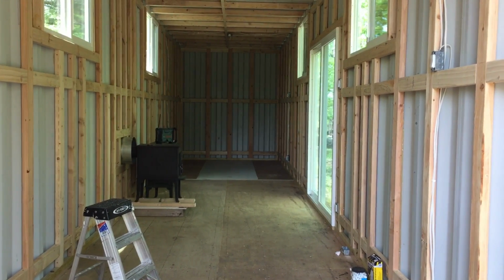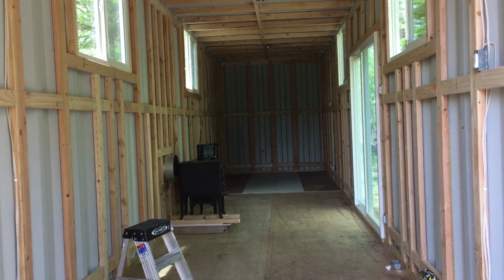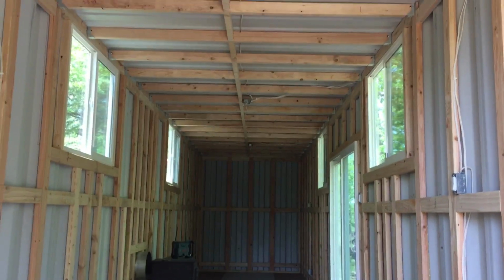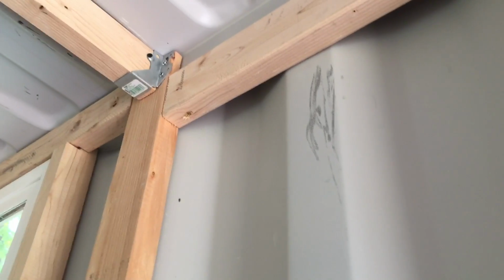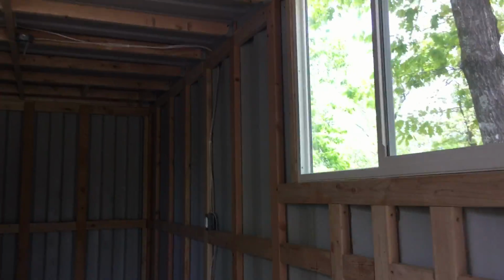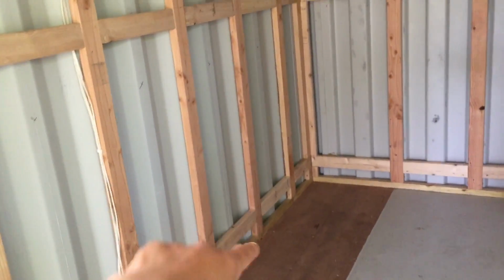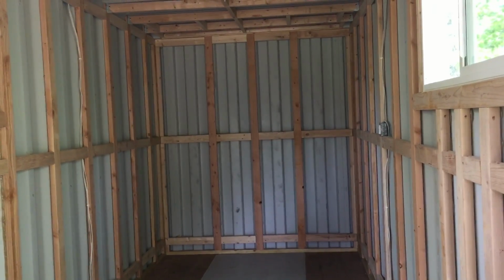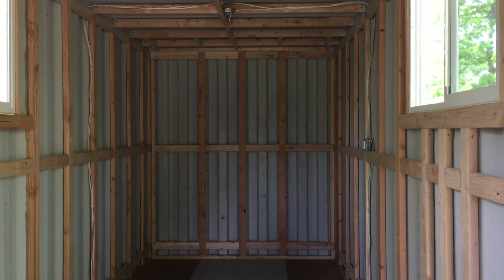Shipping Container House Framing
How to frame a shipping container to maximize space inside.

This video was created to educate citizens on constitutionally protected activities , but is is no way to be taken as legal advice.  The opinions expressed by myself in a video are my own.

As historical governmental policy
Main article: Settler colonialism
Further information: Homestead Acts and Dominion Lands Act
Historically, homesteading has been used by governmental entities (engaged in national expansion) to help settle what were previously unsettled (though not unpeopled) areas, especially in the United States, Canada, and Australia. Guided by legal homestead principles, many of these "homestead acts" were instituted in the 19th and 20th centuries and targeted specific areas, with most being discontinued after a set time-frame or goal.

Homesteading is a lifestyle of self-sufficiency. It is characterized by subsistence agriculture, home preservation of food, and may also involve the small scale production of textiles, clothing, and craft work for household use or sale. Pursued in different ways around the world—and in different historical eras—homesteading is generally differentiated from rural village or commune living by isolation (either socially or physically) of the homestead. Use of the term in the United States dates back to the Homestead Act (1862) and before. In sub-Saharan Africa, particularly in nations formerly controlled by the British Empire, a homestead is the household compound for a single extended family. In the UK the terms smallholder and croft are rough synonyms of homesteader.

Modern homesteaders often use renewable energy options including solar and wind power. Many also choose to plant and grow heirloom vegetables and to raise heritage livestock. Homesteading is not defined by where someone lives, such as the city or the country, but by the lifestyle choices they make.
As a social movement
The attractiveness of back-to-the-land movements dates from the Roman era, and has been noted in Asian poetry and philosophy tracts as well (Agriculturalism).[3][failed verification] In the 1700s, the philosophy of physiocracy developed in France and by the 1800s and early 1900s the philosophy of Agrarianism had taken hold in many places around the world. The ideas of modern homesteading proponents, such as Ralph Borsodi, gained in popularity in the 1960s in the United States. Self-sufficiency movements in the 1990s and 2000s began to apply the concept to urban and suburban settings, known as urban homesteading.

Modern government regulation—in the form of building codes, food safety codes, zoning regulations, minimum wage and social security for occasional labor, and town council restrictions on landscaping and animal keeping—can increase the marginal cost of home production of food in areas affected by these restrictions. Careful choice of homesteading location is essential for economic success.

Potential benefits of homesteading include a satisfying standard of living and a healthier, more rewarding lifestyle than more conventional patterns of living.